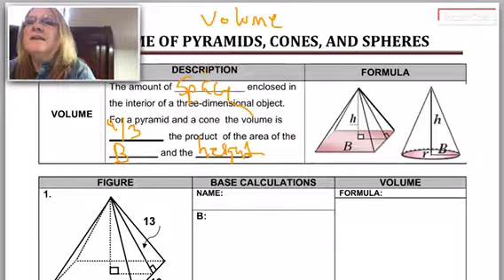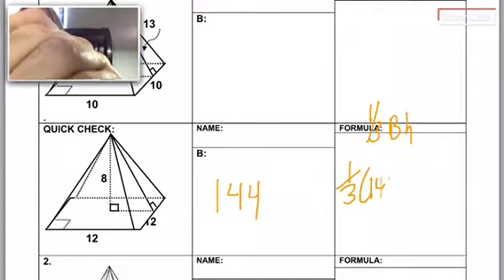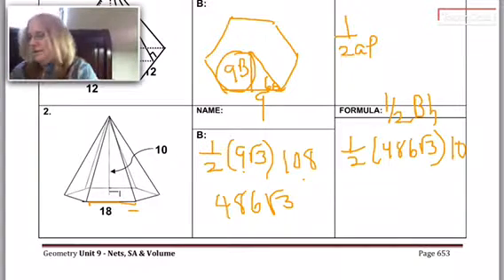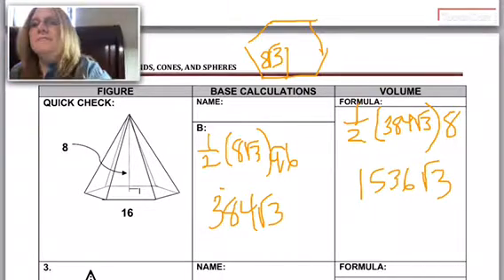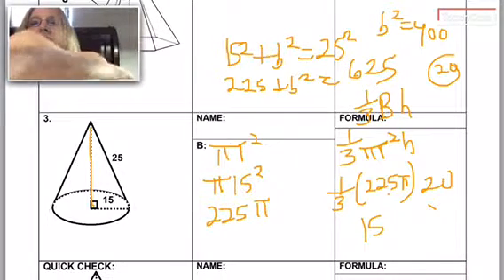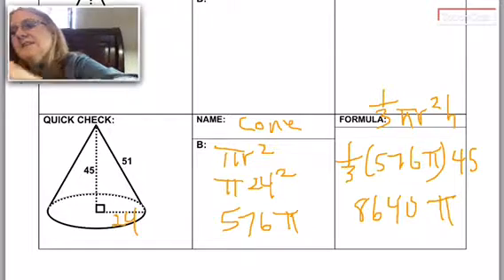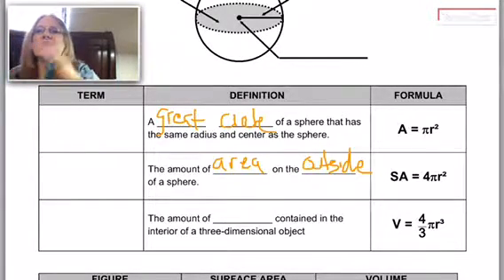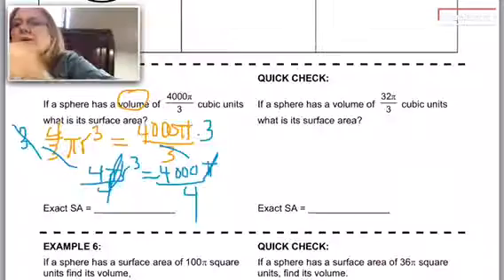Volume of pyramids, cones, and spheres